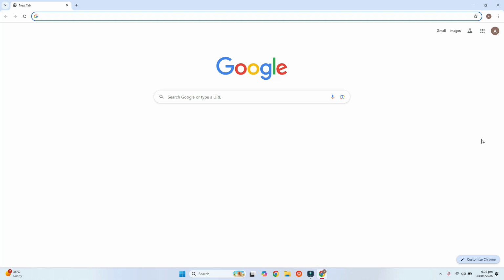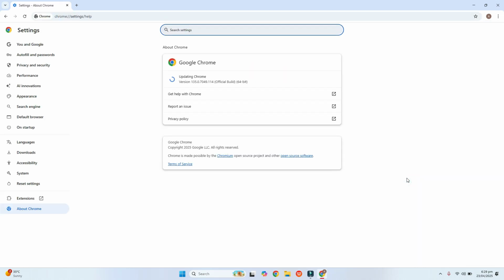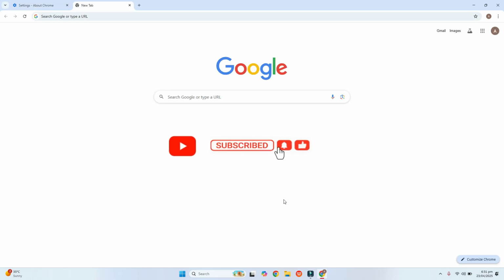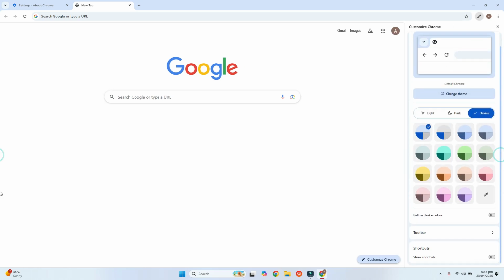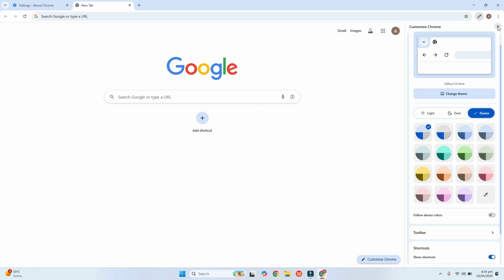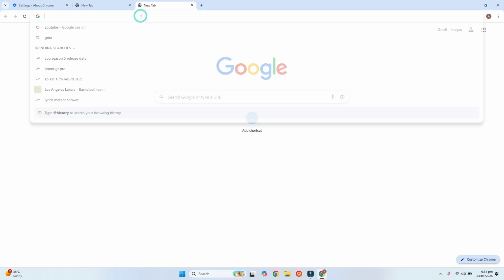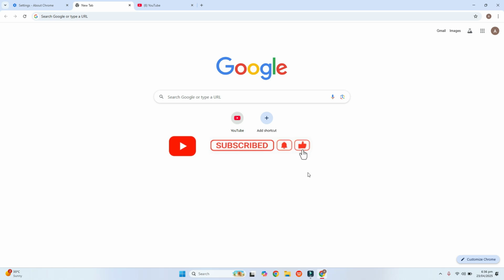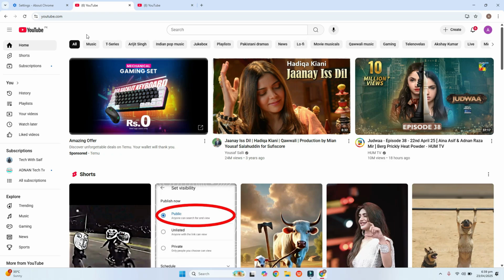How to add shortcut in google chrome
In this video, I’ll show you how to add shortcut in Google Chrome easily and quickly. Whether you're looking to create a desktop shortcut for your favorite website or add a shortcut inside Chrome for faster access, this tutorial is perfect for beginners!
✅ What you’ll learn in this video:
• How to add website shortcut in Google Chrome
• How to create desktop shortcut from Chrome browser
• How to pin shortcuts in Chrome for quick access
• Tips to manage and organize Chrome shortcuts
This step-by-step guide will help you add shortcut in Google Chrome on Windows or any device. No extensions or third-party tools needed — just follow the simple instructions in the video!
💬 Have any questions about how to add shortcut in Chrome? Drop them in the comments below, and I’ll be happy to help!

how to add shortcut in google chrome, google chrome shortcut, add website shortcut, chrome tips, chrome shortcut tutorial, desktop shortcut chrome, Tech With Saif